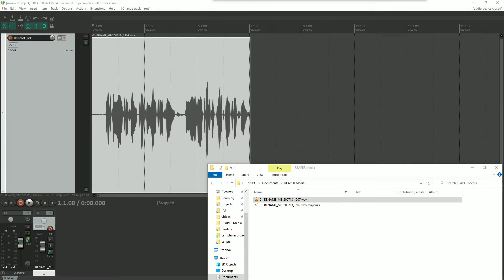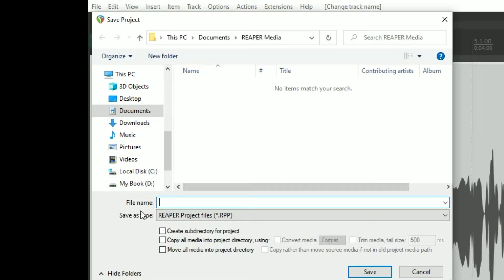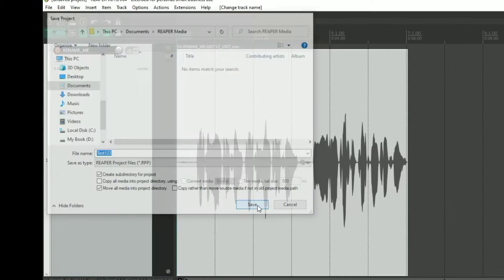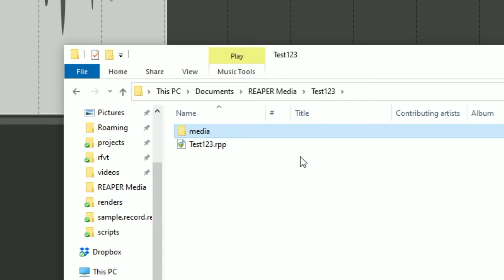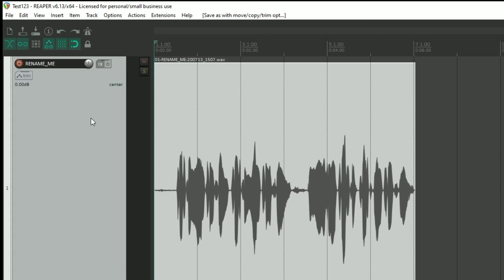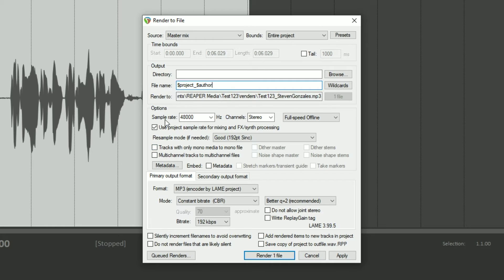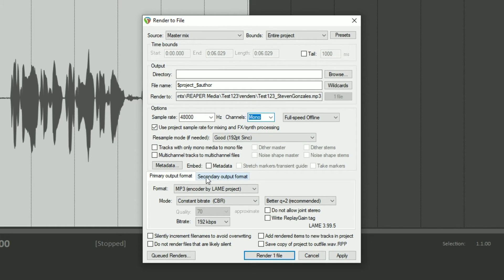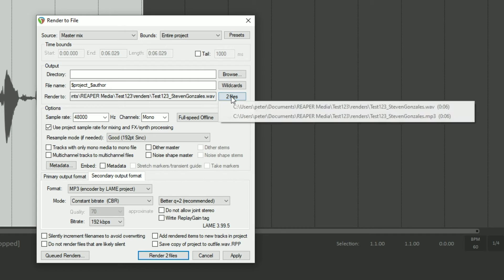REAPER Projects for PC - REAPER DAW Tutorial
REAPER DAW Tutorial

Let's explore saving and rendering REAPER Projects for PC.
This is the final video in the Windows-centric Fundamental Sequence.

Be on the look out for the REAPER for Voice Talent Course Announcement Video!

Video Contents
00:00 Here We Go!
00:20 Table of Contents
01:00 Project Structure - Pre-Save
01:32 Saving a Project
03:41 Project Structure - Post-Save
04:40 Setting up the Render Folder
05:33 The Render Project Window
06:37 Wildcards
09:20 The Render Process Window
10:23 Project Stucture - Post-Render